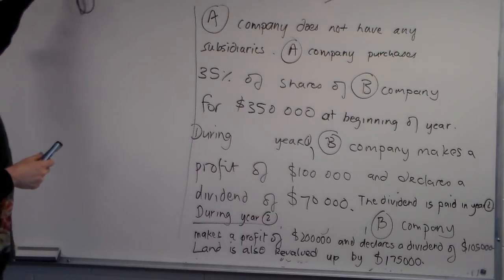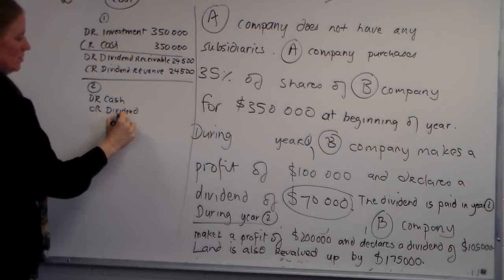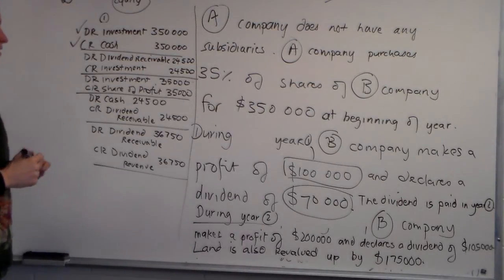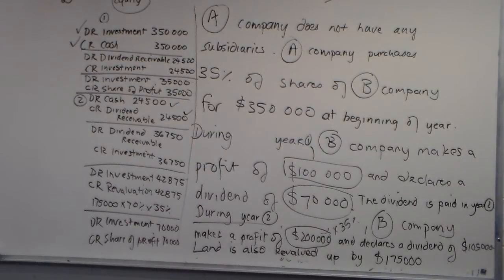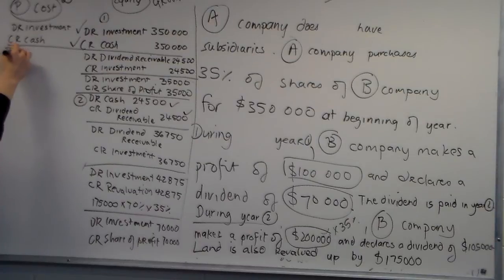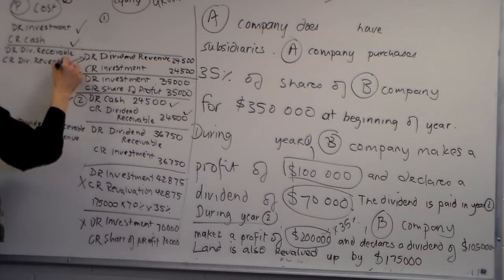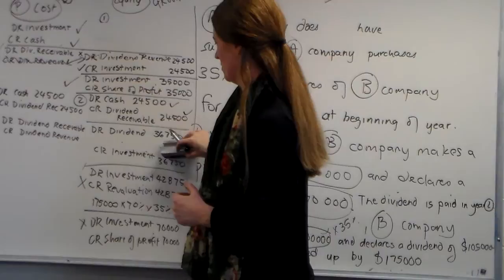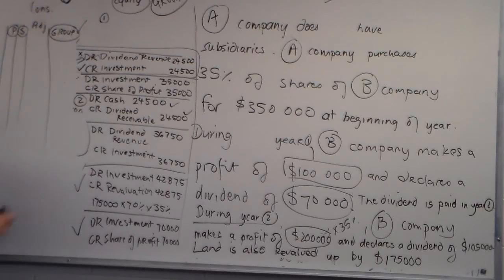Equity Accounting Associates